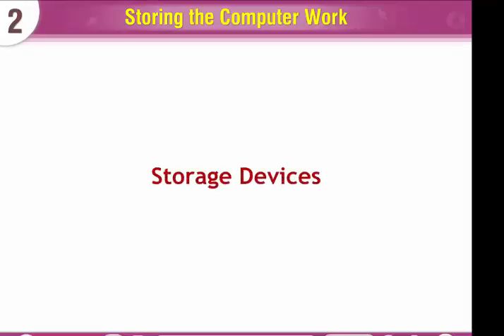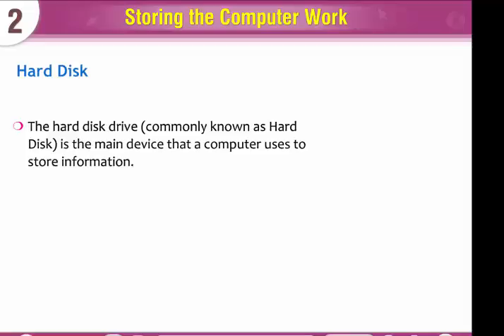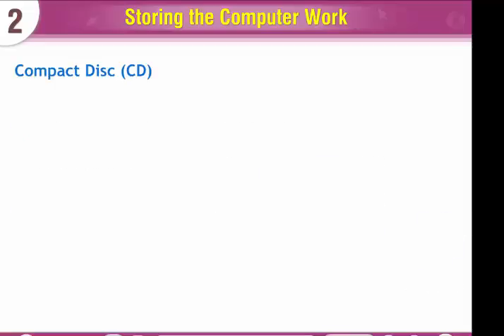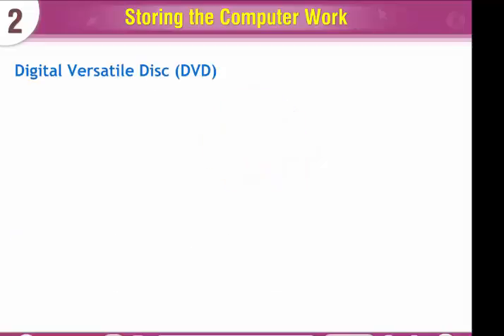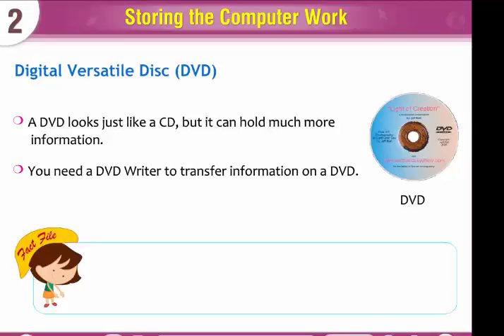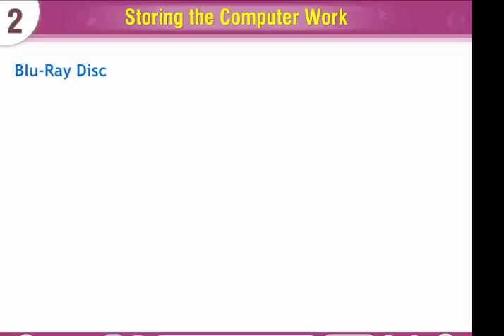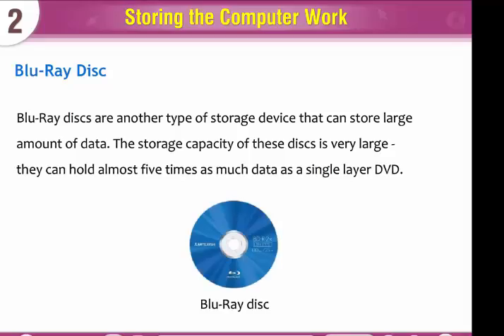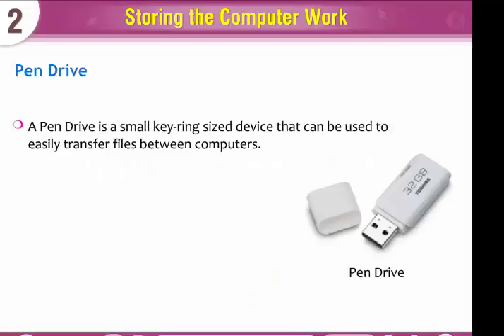Computer Lesson 20 - Storage Device || KNOWLEDGE